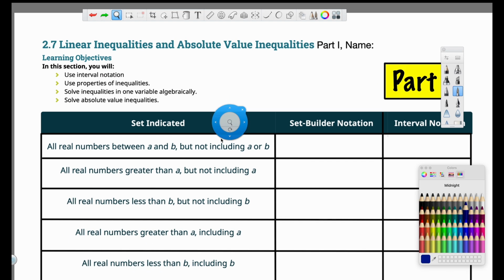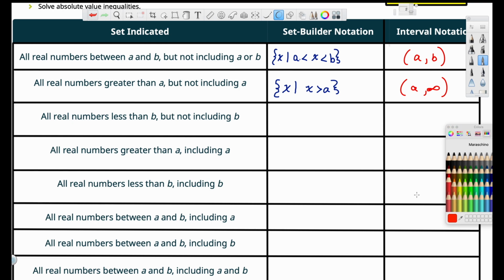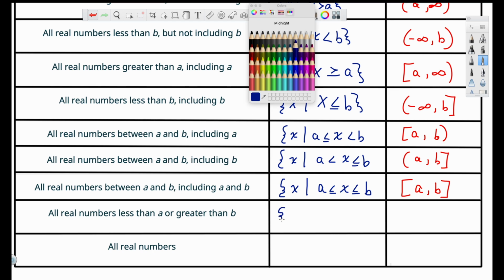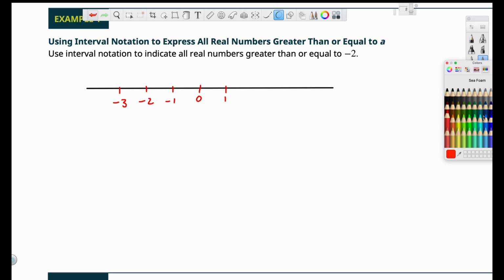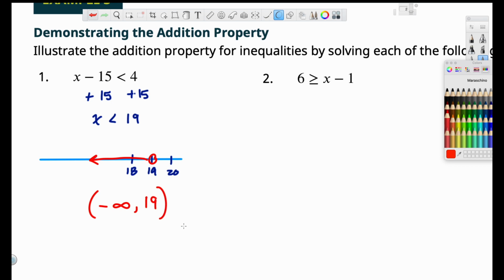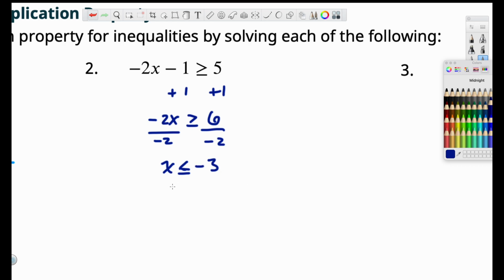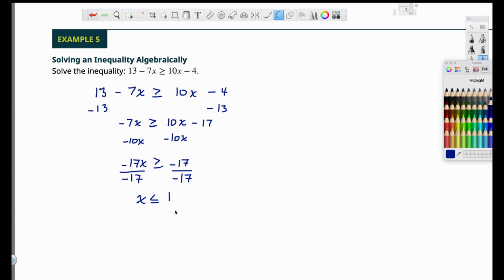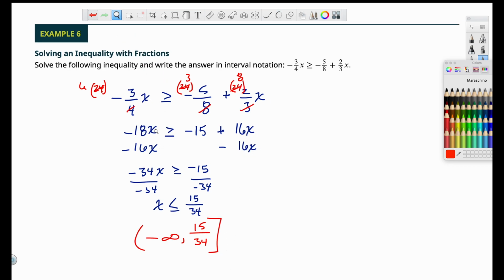2.7 Linear Inequalities Part I